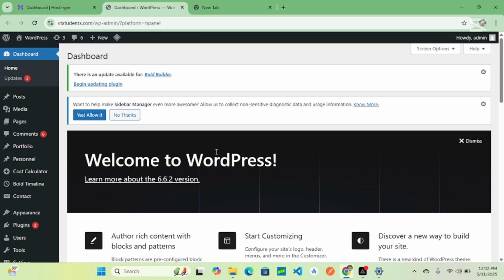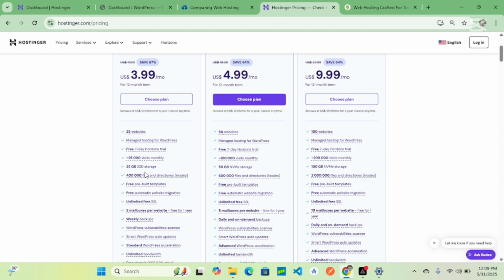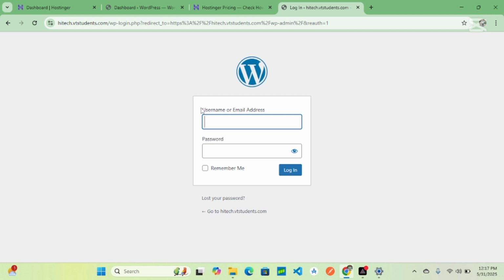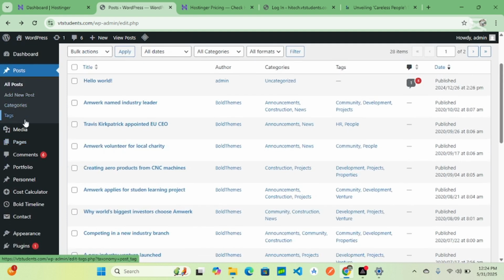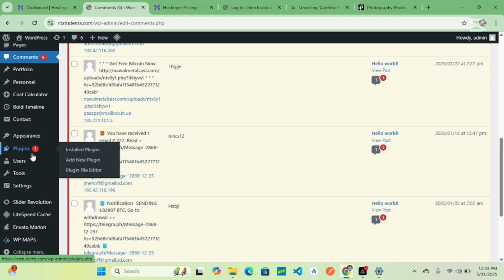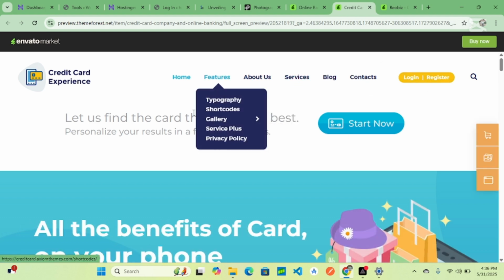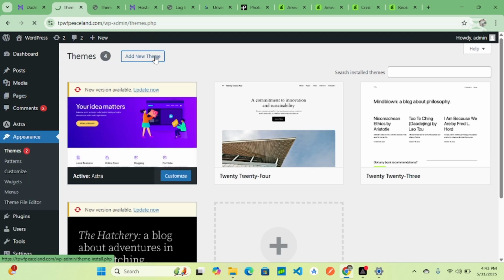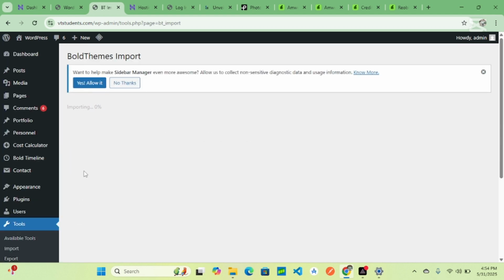WordPress Tutorial For Beginners in 2025: Beginner to Advanced.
✅ Learn How to Create a WordPress Website from Scratch – Step-by-Step Beginner Tutorial (2025)
Want to build a professional WordPress website without any coding? In this easy-to-follow tutorial, I’ll show you how to create a stunning website from complete scratch using free tools, free themes, and powerful plugins – perfect for beginners in 2025!

📌 What You’ll Learn in This Video:

How to get a free domain name and reliable hosting

How to install WordPress in just a few clicks

Best free theme to use in 2025

Essential plugins for performance, SEO, and design

How to fully customize your website

Bonus tips for speed, security, and mobile responsiveness!

Whether you're building a blog, business site, portfolio, or online store – this video is your complete beginner’s guide to building your first WordPress website with zero coding skills required.

🎓 Perfect for:

Beginners & non-techies

Freelancers & creatives

Students and anyone starting online!